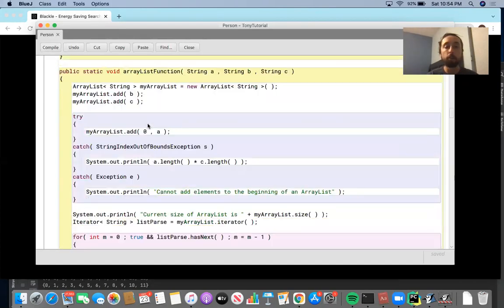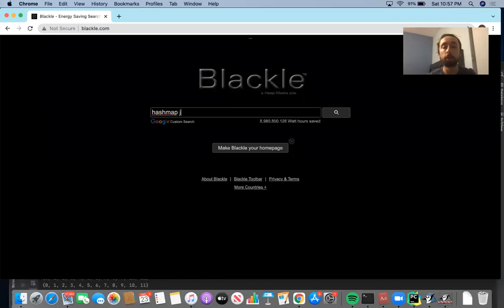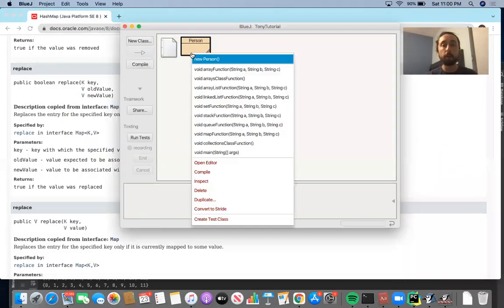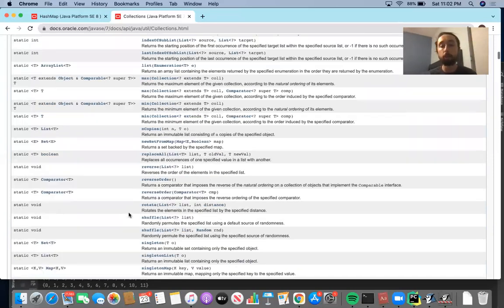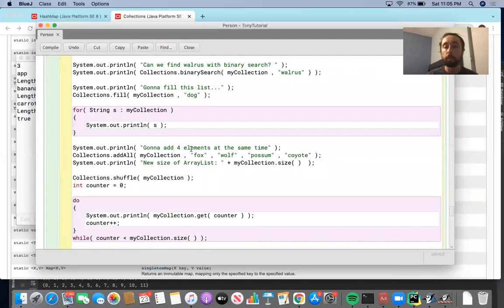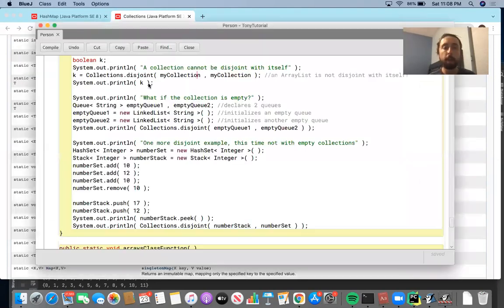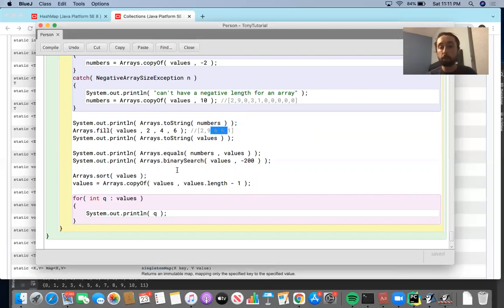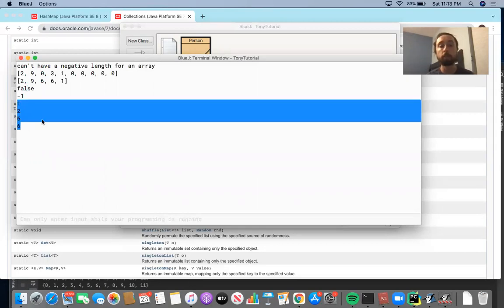Java Programming: Lesson 57 - More Methods for Maps, Collections, and Arrays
In the previous lesson we took another hard look at lists, stacks, queues, and sets. Iterators can be applied to all of these data structures and can be a helpful tool to use. In this lesson, we review dictionaries (maps) and also talk about some new methods that belong the Arrays and Collections classes.

The Collections class provides not only the min, max, and sort methods, but also
binarySearch
fill
addAll
shuffle
disjoint
So we will learn about several more operations for ArrayLists, LinkedLists, and sometimes the other advanced data structures that we've studied more recently.

The Arrays class provides several useful methods as well
copyOf
toString
fill
equals
binarySearch
sort

0:59 Review of Importing Classes for Data Structures
2:18 Example of Maps
7:27 NEW: More Methods from the Collections Class:
9:49 Review of Collections.min(list), Collections.max(list), and Collections.sort(list)
11:07 NEW: Collections.binarySearch(myCollection, target) and Collections.fill(myCollection , x)
11:47 NEW: Collections.addAll( collection , ... )
12:29 NEW: Collections.shuffle( list )
13:02 NEW: Collections.disjoint( collection1 , collection2 )
14:27 NEW: Methods from the Arrays Class
15:00 NEW: Arrays.copyOf( array , newSize )
15:44 NEW: Arrays.toString( array )
16:11 NEW: Arrays.fill( array , x , y , z )
16:47 NEW: Arrays.equals( array1 , array2 )
17:16 NEW: Arrays.binarySearch( array , target )
18:02 NEW: Arrays.sort( array )

Welp, the show goes on! Check out new content here, including a review of all these methods (and 1 or 2 new bonus ones) as well as a discussion of more techniques for 2D arrays. The next lesson is especially interesting if you like math / linear algebra: